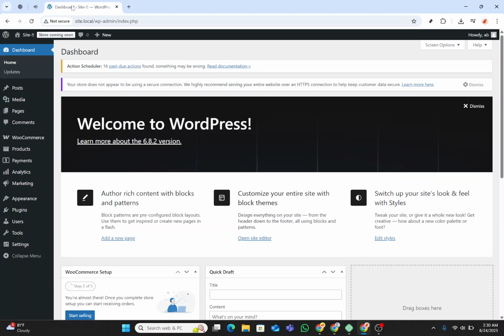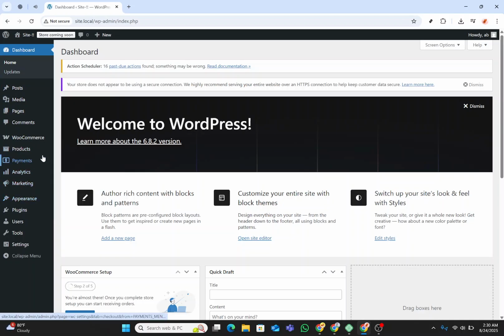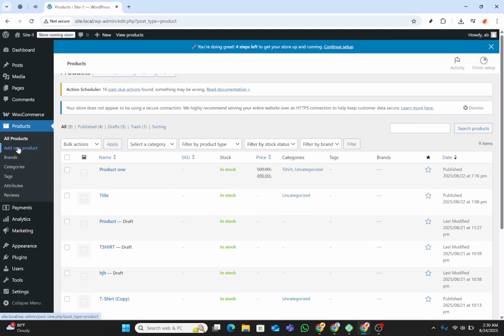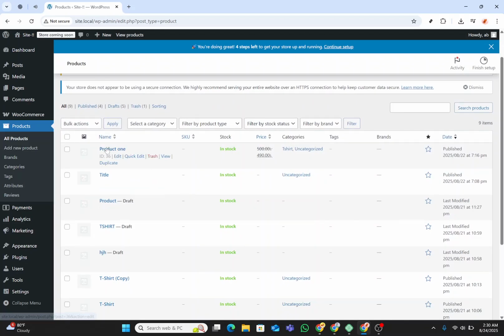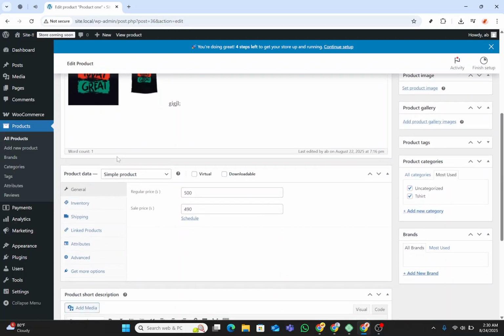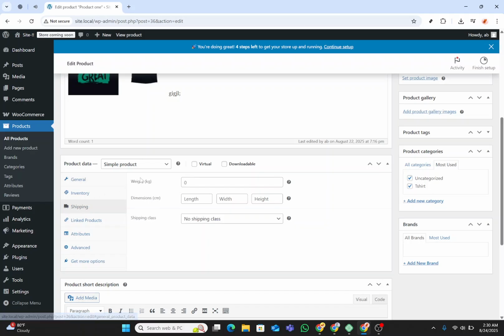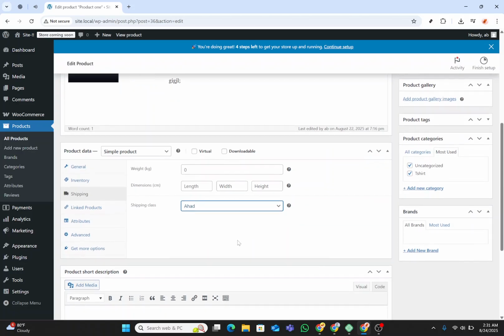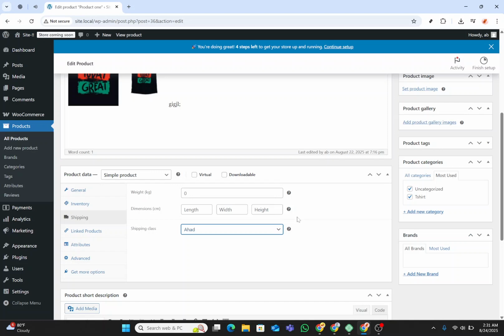How to Apply Shipping Class to a Product In WooCommerce Fast & Easy!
In today's video, I'm going to teach you how to apply a shipping class to a product quickly and effortlessly. Whether you're setting up an online store or managing an existing inventory, knowing how to efficiently apply shipping classes is vital for smooth operations. Let's dive into the process, ensuring each step is easy to follow for you.

To begin with, you'll need to access your WordPress Dashboard. This is the main control panel where all the magic happens for managing your online store. Once you're logged in to your WordPress account, make your way over to the Dashboard. It's usually located at the top left corner of your admin panel, marked clearly to help you find it swiftly. From here, you can manage your site's content, settings, and, most importantly for our task today, your products.

Now that you're in the Dashboard, direct your focus to the 'Products' section. This is where all your items are listed, ready for you to update and modify as needed. Clicking on 'Products' will present you with further options. Your next move is to select 'All Products.' This gives you a comprehensive view of every product in your store, displaying them in a clear, table-like format so you can easily identify which items need your attention.

Find the specific product you want to apply a shipping class to. Once you've spotted it, hover over the product name, and you'll see several action options appear. Click on 'Edit' to access the full details and settings of this particular item.

After clicking 'Edit,' you'll find yourself looking at the product's details page. Scroll down this page slightly until you spot a tab marked 'Shipping.' This is where you'll be able to define the shipping specifics for your product.

Within the 'Shipping' section, you'll notice a dropdown menu. If a shipping class hasn’t been assigned yet, it'll likely say ‘No shipping class.’ Click on this dropdown menu to reveal all the available shipping classes you’ve previously set up. If you're new to this, shipping classes help categorize products based on their weight, size, or packaging requirements, and they play a crucial role in determining the shipping cost at checkout.

Select the shipping class that best fits your product. Just one click is all it takes to apply the appropriate shipping classification to your item. Finally, don't forget to save your changes, typically with a button at the top or bottom of the page, ensuring that all adjustments are reflected on your online store.

And that's it! You've successfully applied a shipping class to your product. Congratulations on taking another step towards mastering your online store management!